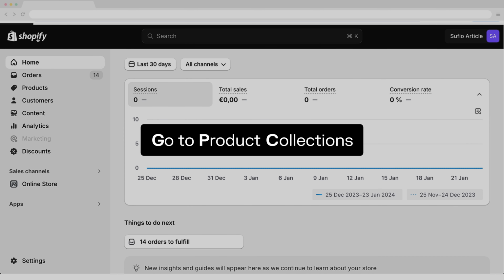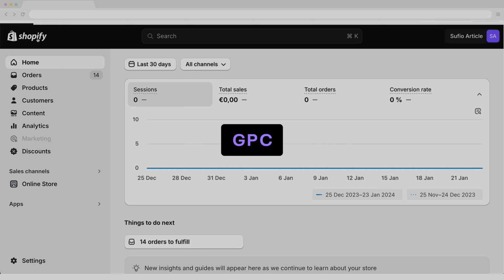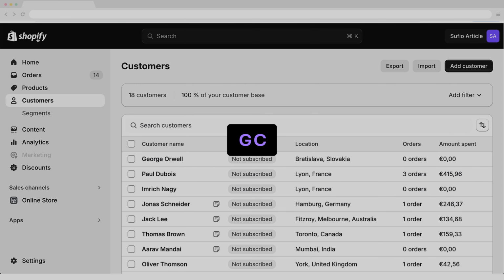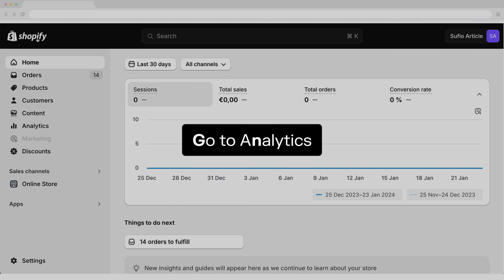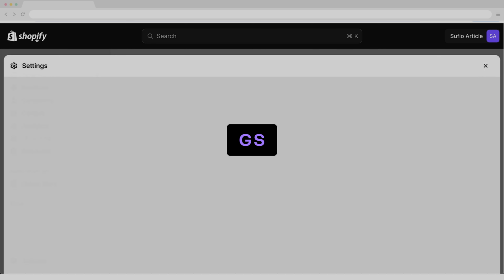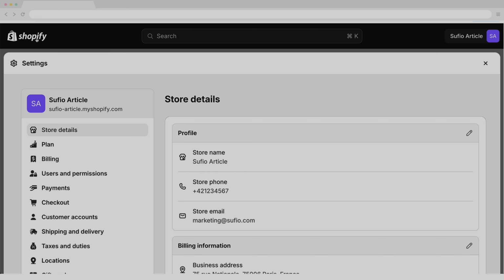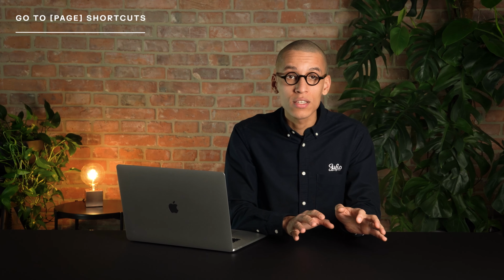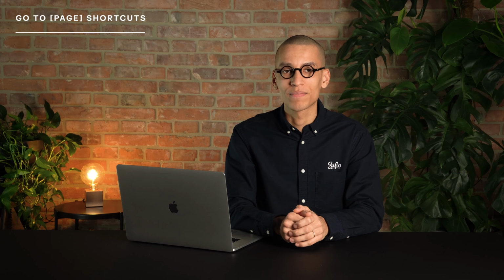Shopify keyboard shortcuts for improved productivity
In today’s video, Djimi will show you how to speed up your Shopify workflow by using the platform’s handy keyboard shortcuts.

Shopify provides a variety of shortcuts tailored for merchants aiming to streamline their admin tasks. Mastering these shortcuts is one of the easiest methods to boost your daily productivity, allowing you to dedicate more time to essential tasks, such as growing your business.

Here's what we'll cover in this video:
0:00 — Introduction
0:13 — Increase your productivity in Shopify
1:32 — General shortcuts
2:35 — Navigation shortcuts
3:52 — Action shortcuts